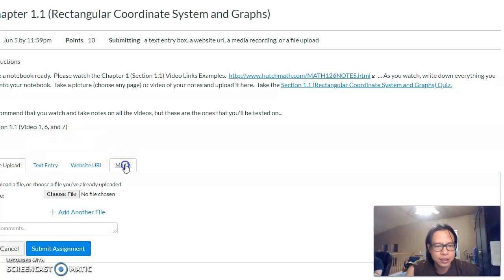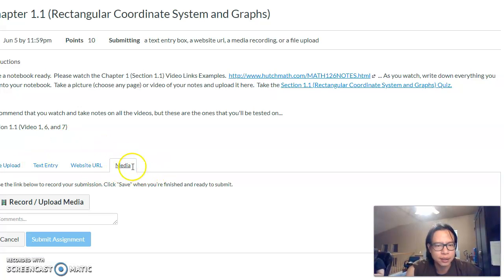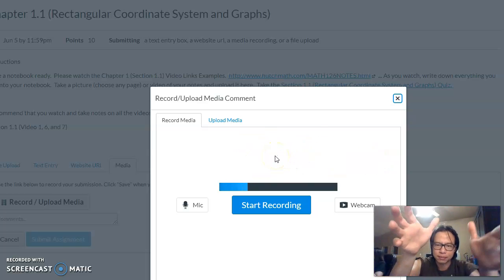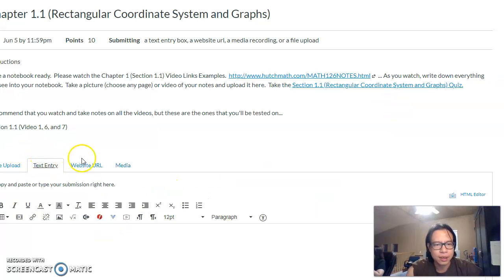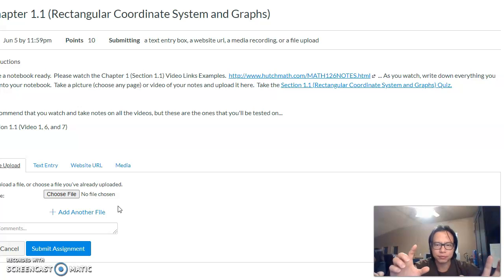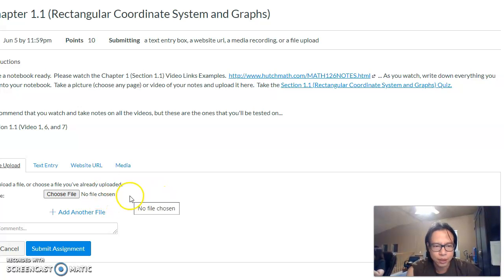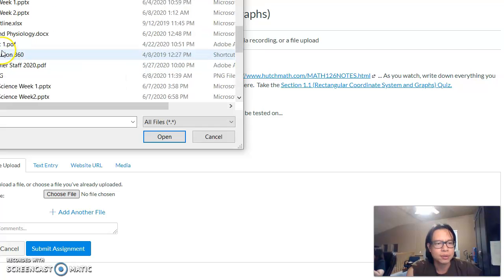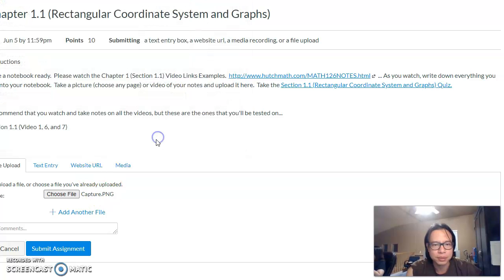How to submit assignment in Canvas (Algebra 2)